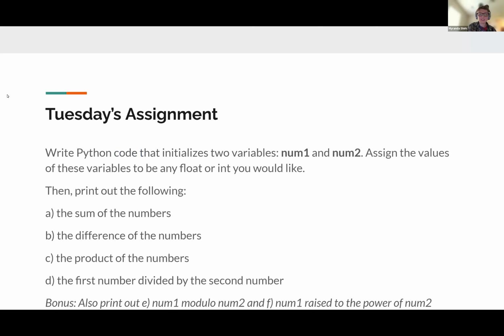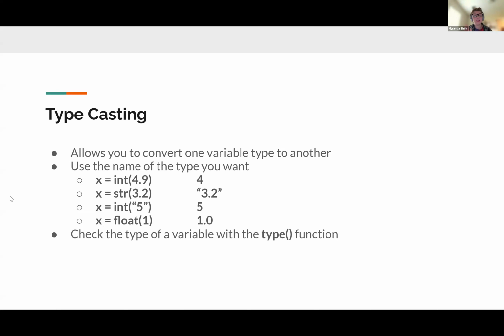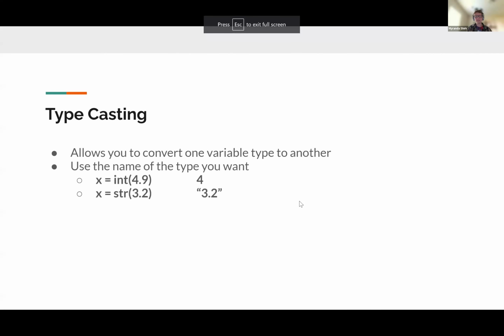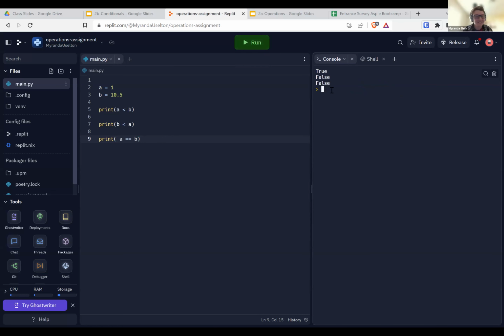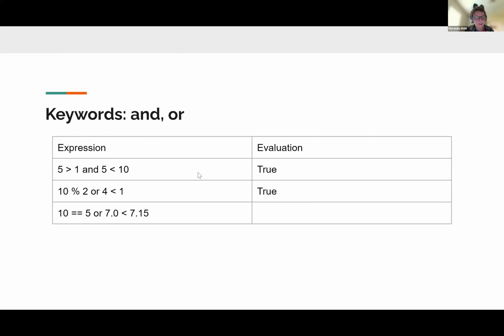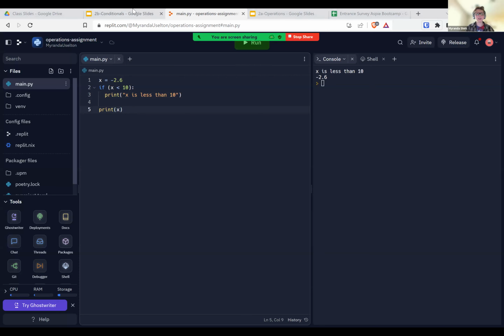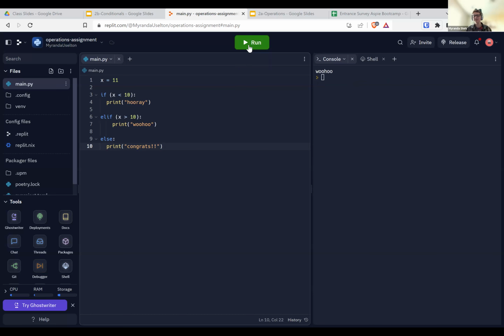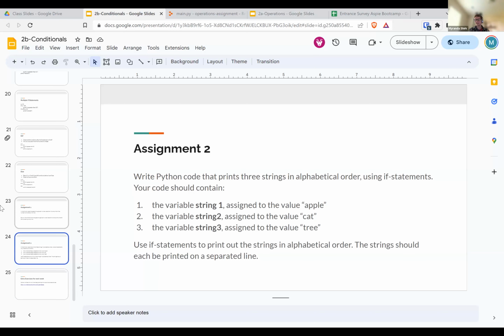Aspie Bootcamp: Python - Class 4 (06/08/2023)